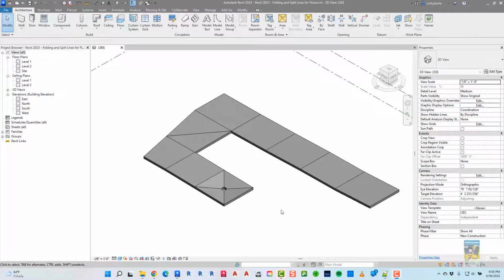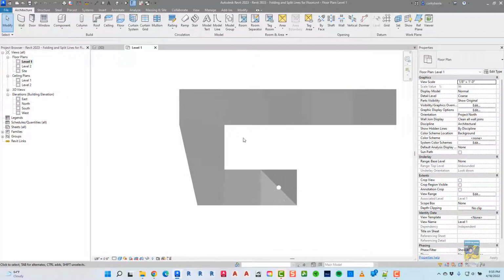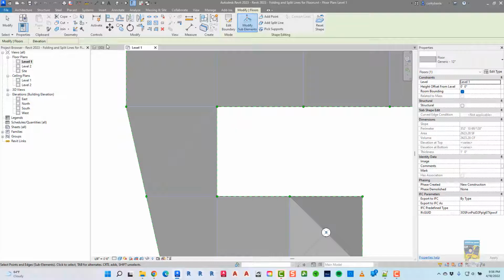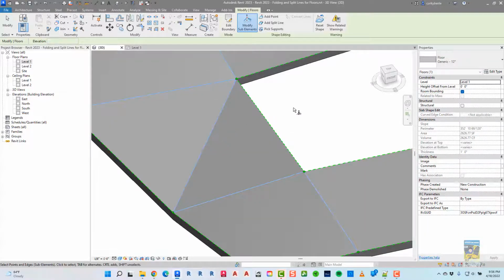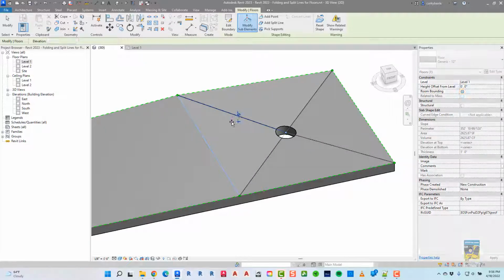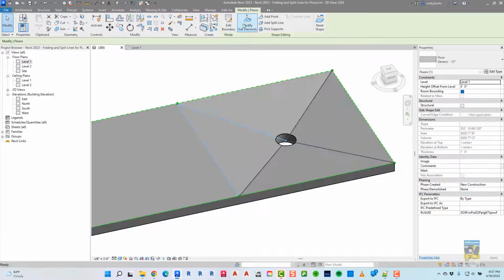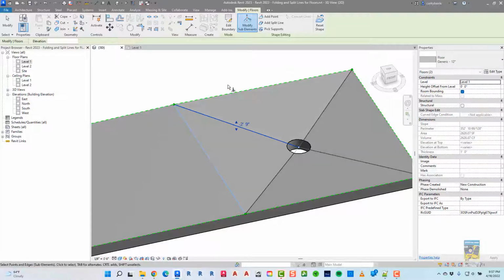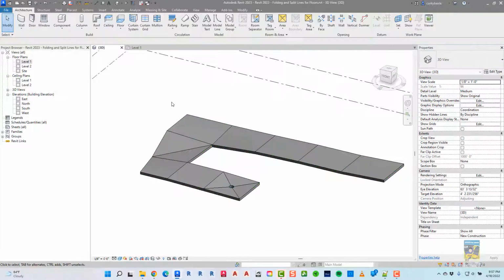What's New in Revit 2023 - Folding and Split Lines for Floors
A quick video on the new folding and split lines for floors in Revit 2023.